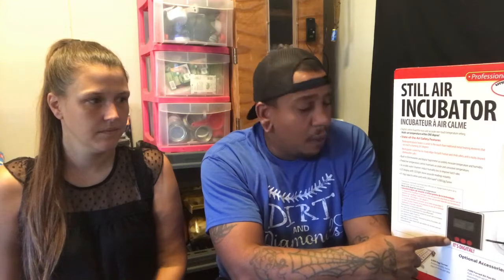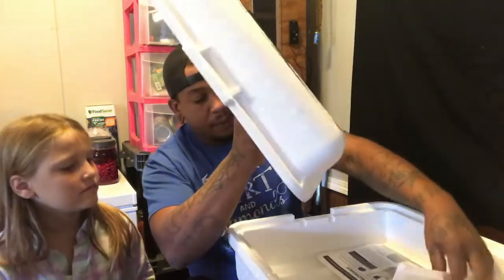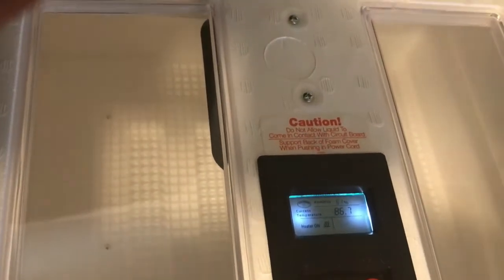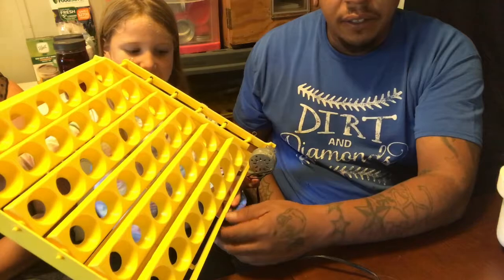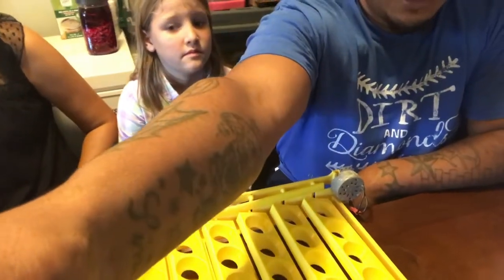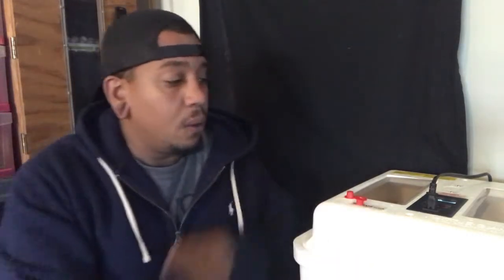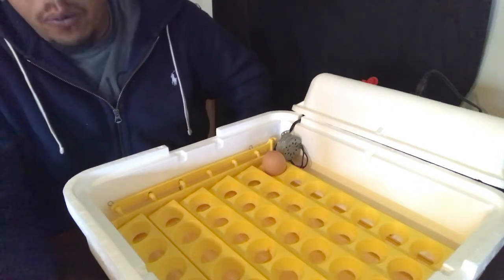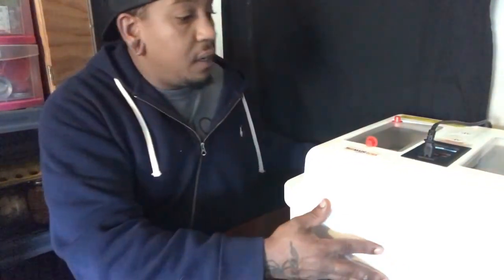How to incubate chicken eggs and set up a new incubator.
Hey y’all! This is our incubating with a purpose video! The only thing our daughter Zoey asked for for Christmas was an incubator. We told her that this is jays incubator. She was a bit upset but still wanted to learn how to set it up. She even asked jay if when it gets old could he give it to her 😂. She will be so excited on Christmas. In this video we go through the set up process of setting up a basic incubator right out of the box. We will be doing updating videos on candling the eggs and the incubation process along the way. Praying for a good hatch for our girl. Thanks for following along on our journey. Y’all stay safe and God bless!